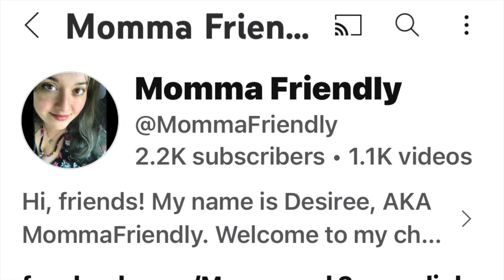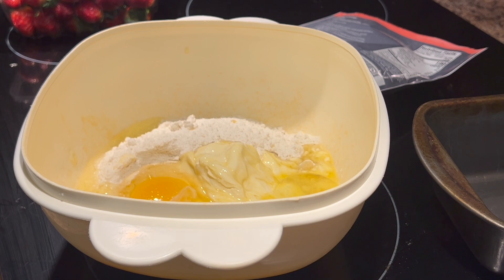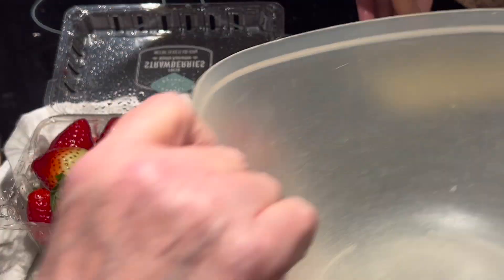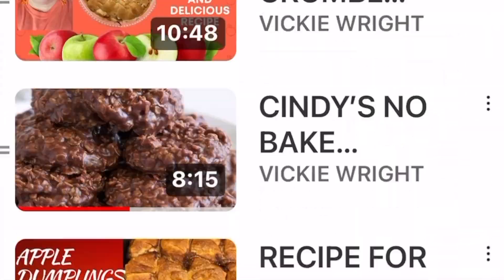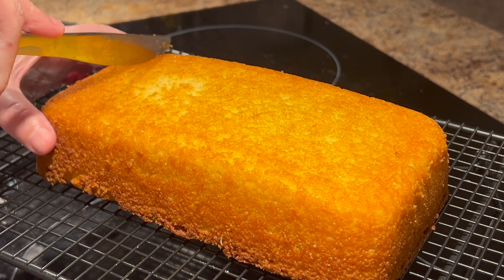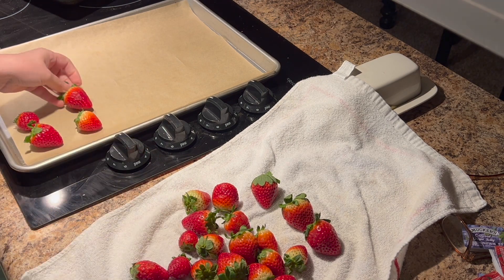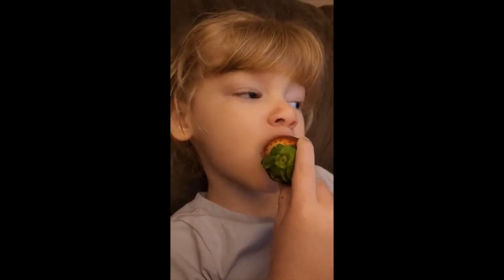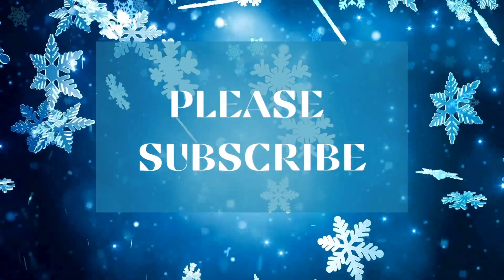VALENTINES DAY DESSERT IDEAS l VALENTINES DAY SWEETS l 2 DESSERTS MADE WITH STRAWBERRIES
Today's video is a collaboration hosted by Desiree @MommaFriendly . Please check out her channel as well as the playlist down in the description box. It really helps out my channel.